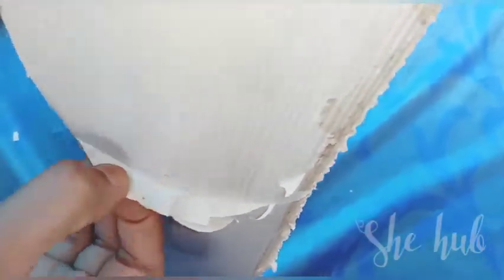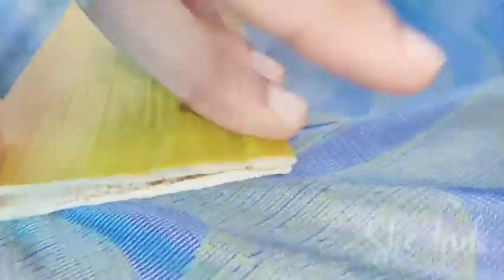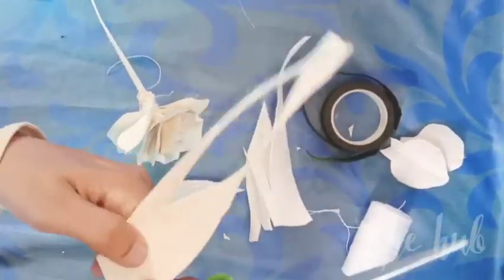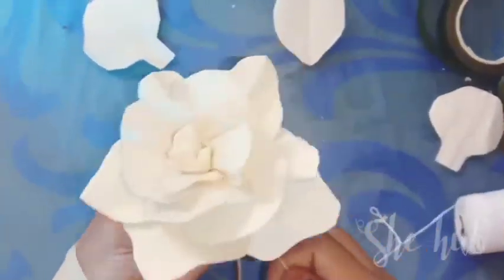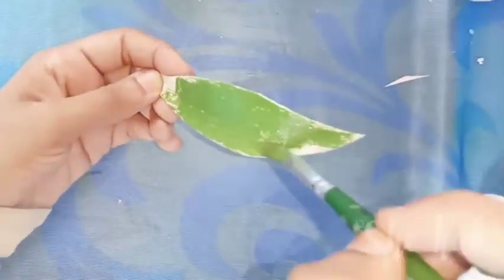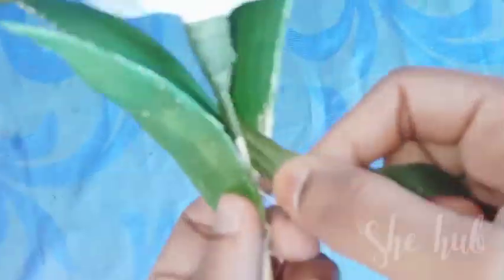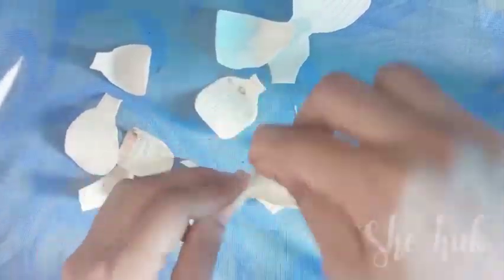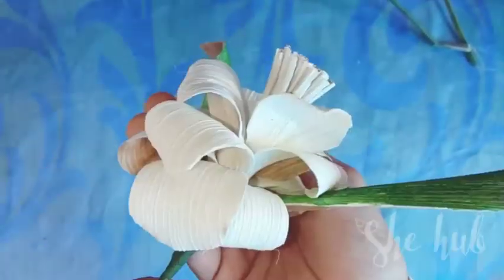ആരും 🤔അതിശയിച്ചു പോകും🤩 ||ARECANUT palm leaf art👌 || amazing easy craft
Hi Assalamualaikum,
          ഇന്ന് നമ്മൾ ഉണ്ടാകാൻ പോകുന്നത് ആരും കാണാതെ പോകുന്ന ഒരു വസ്തുവിൽ നിന്ന് ഒരു മനോഹരമായ പൂവ് ഉണ്ടാകുന്നു. ""പാള പൂവ് ""
          We are creating an awesome decor out of arecanut palm leaf.
This is a complete reusing of waste materials.  This cost a little.
     Beautiful arecanut palm leaf flower

Please do send your suggestion and comments below.